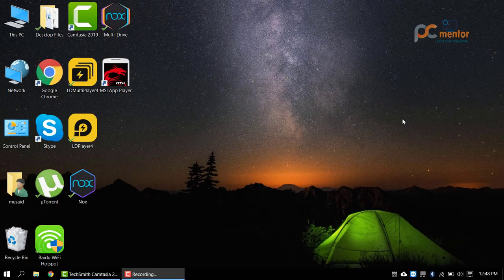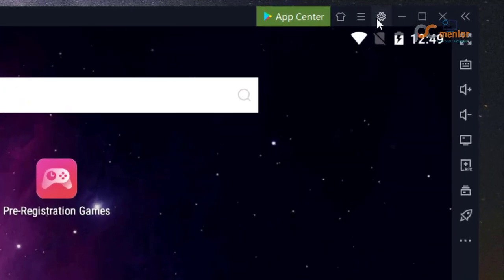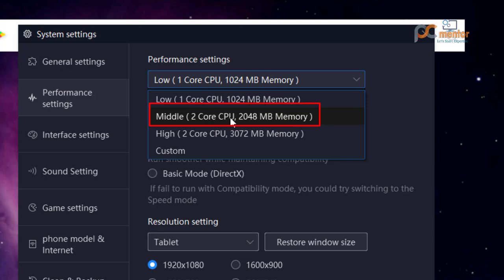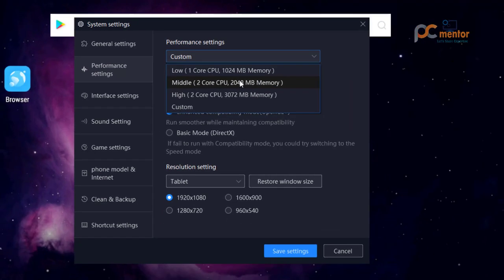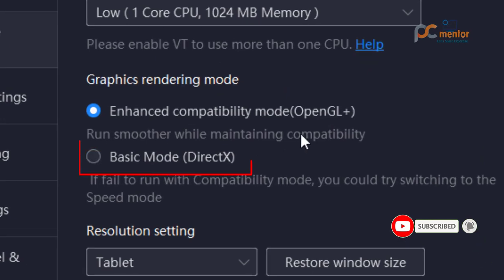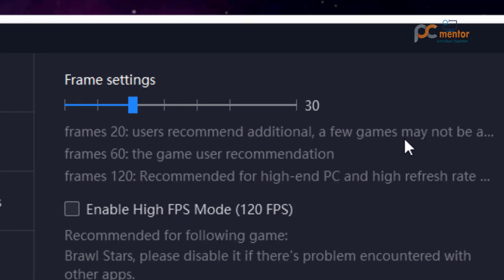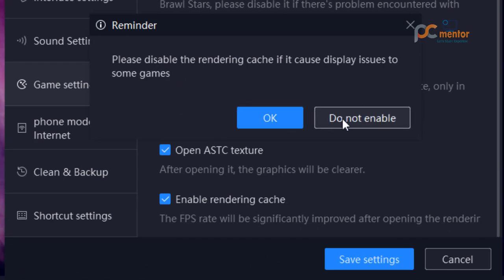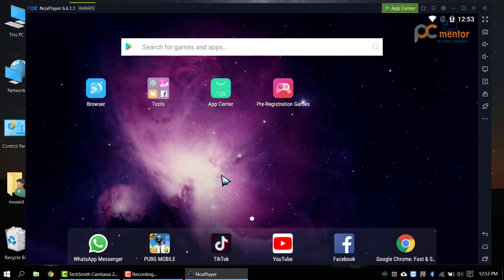Nox Emulator Speed Up And Lag Problem Fix- NOX Settings For PUBG-[RAM 2GB,4GB]NOX Low End PC Setting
this video is about HOW to fix lag in PUBG mobile lite NOX emulator And Nox Emulator Speed Up And Lag Problem Fix- NOX Settings For PUBG-[RAM 2GB,4GB]NOX Low-End PC Setting. In this video, I have explained how we can Optimize NOX Emulator Settings.how to fix lag in pubg mobile lite nox emulator
NoxPlayer, the perfect Android emulator to play mobile games on PC.Play Mobile Games on PC
NoxPlayer is fully optimized, and it will be more stable and smoother for both games and apps.
With NoxPlayer, you will have the same gaming experience as the PC and console gaming

Comments

FAQs
Nox Emulator Speed Up And Lag Problem Fix,nox player setting for pubg,nox player setting for pubg,
nox player best settings for pubg,nox performance setting 2020,
nox app player performance setting,nox player lag fix,
nox emulator settings for low end pc,
nox emulator speed up and lag problem fix,nox emulator speed up,